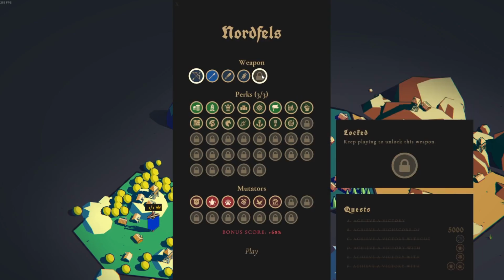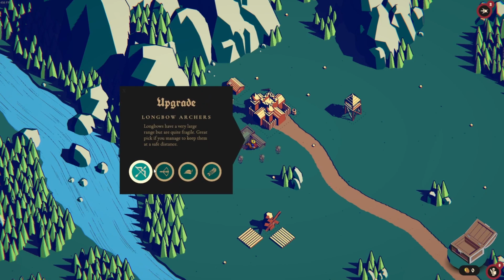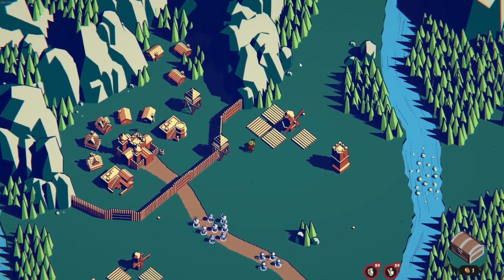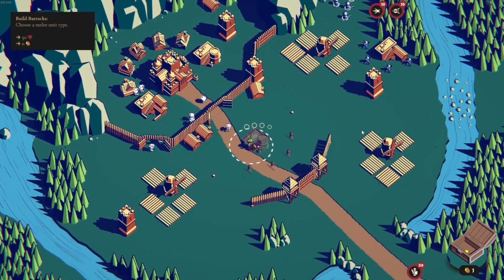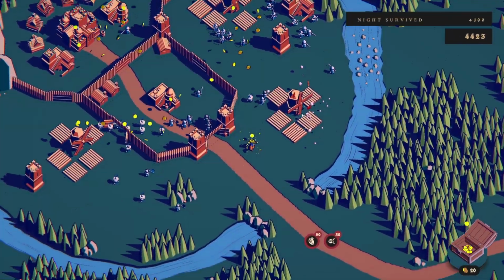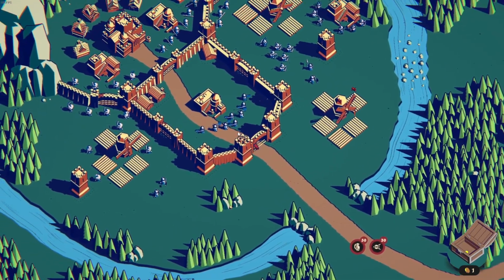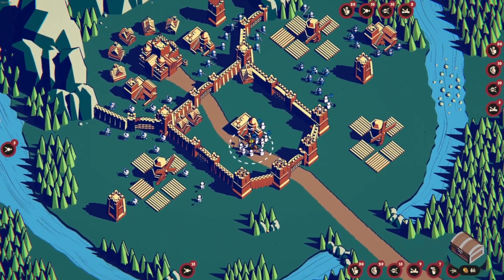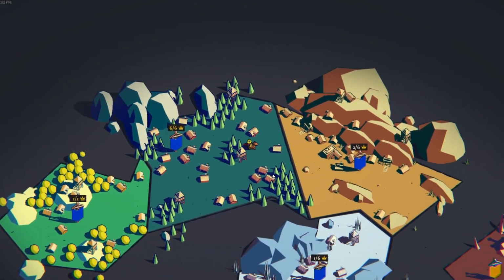Riding a little horse in Thronefall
Dont Cancel me :( :( :(
Music
Carefree
Cipher
Look Busy
Thatched Villagers
Sad Trio
Wallpaper
Clear waters
Who likes to Party
RetroFuture Clean
Cold Funk

I didnt use all these song but who cares if i leave them in
And even if I used all these songs Im leaving this in

what you doing down here ?